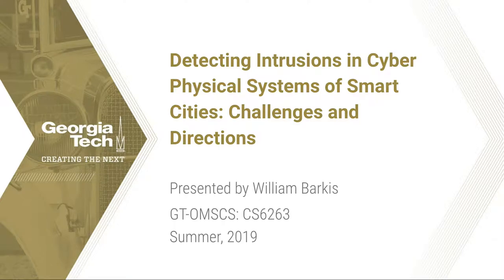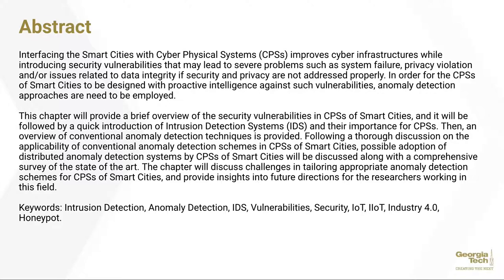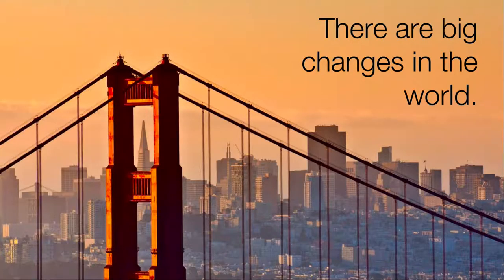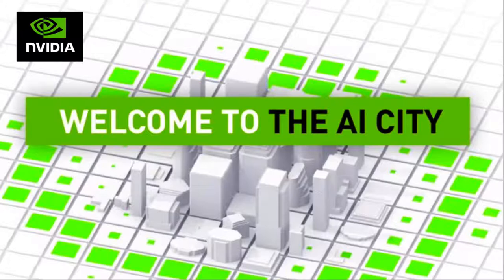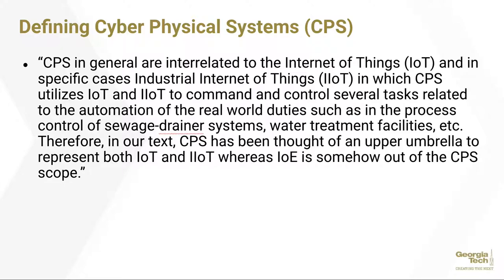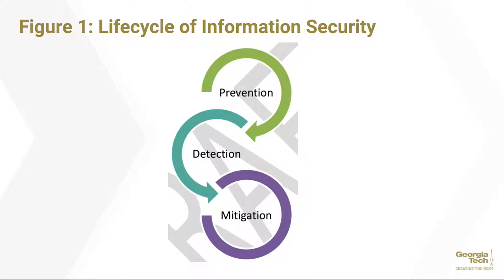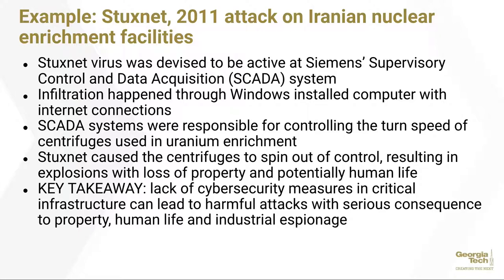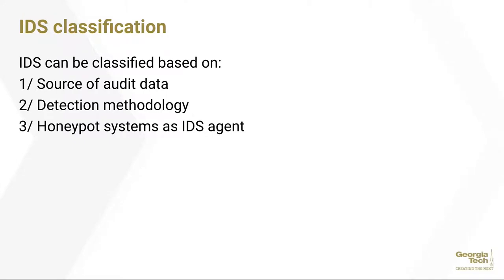CPS Paper Presentation William Barkis -- part 1